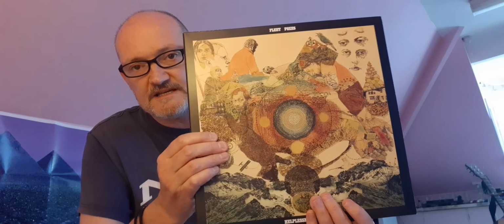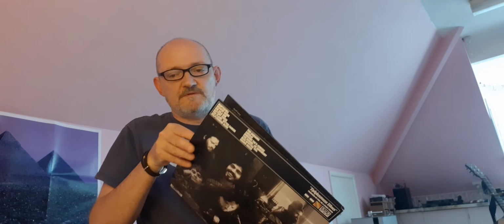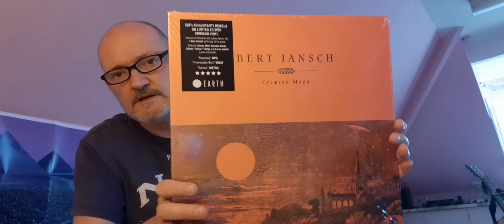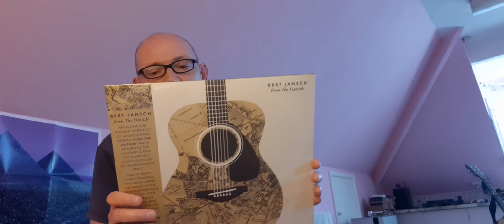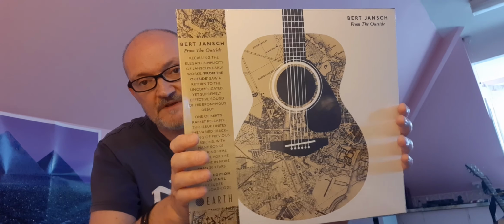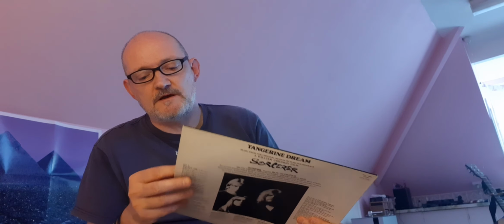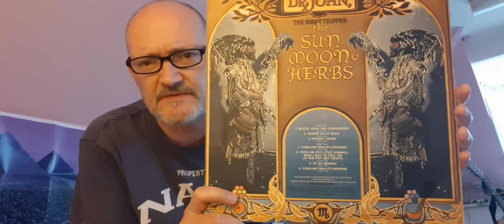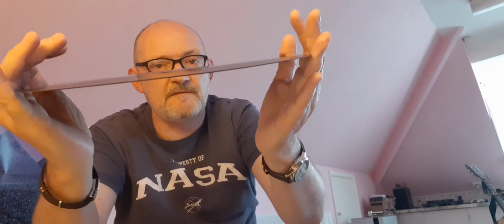Yet more vinyl finds all over the map -Euro Final Edition.